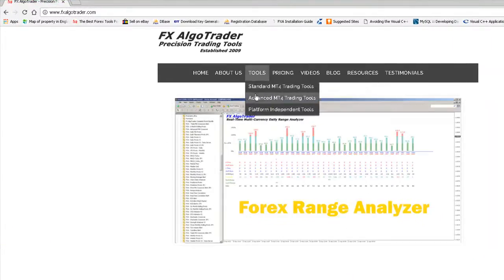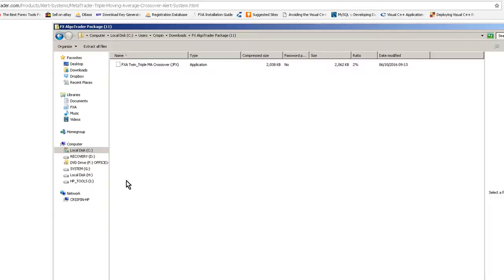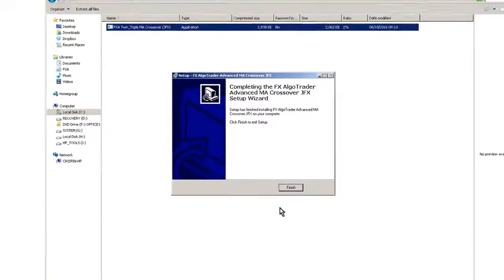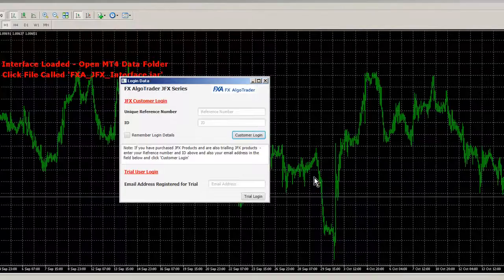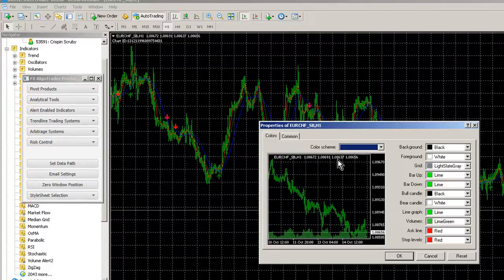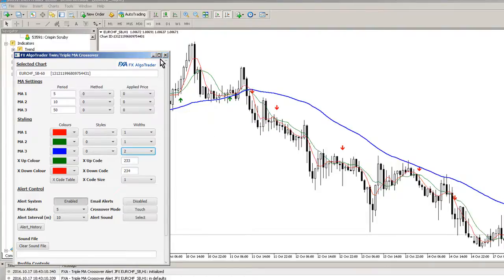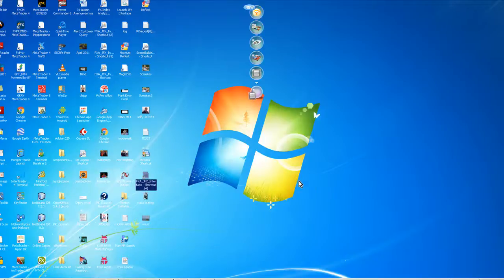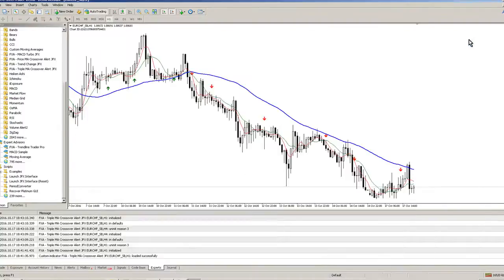Triple MA Demo Installation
How to Install the Triple Moving Average Crossover System onto MetaTrader MT4 account